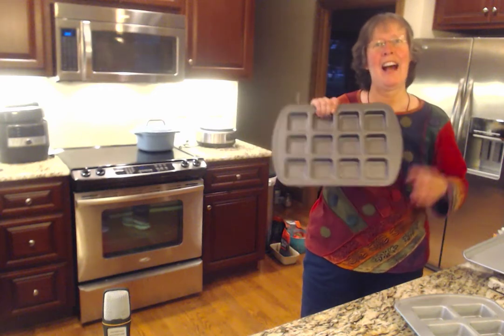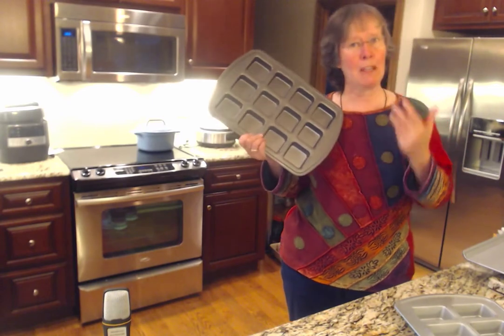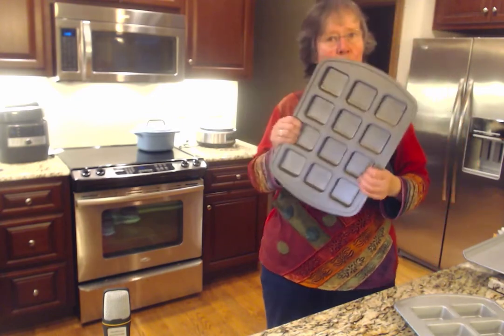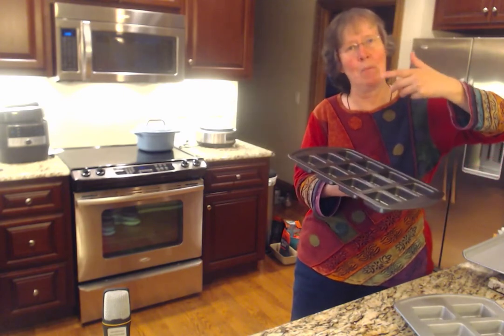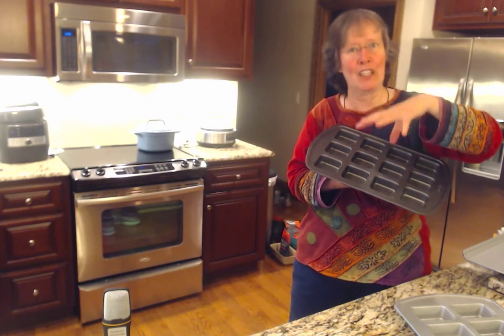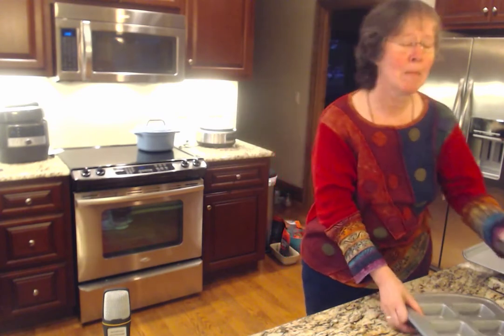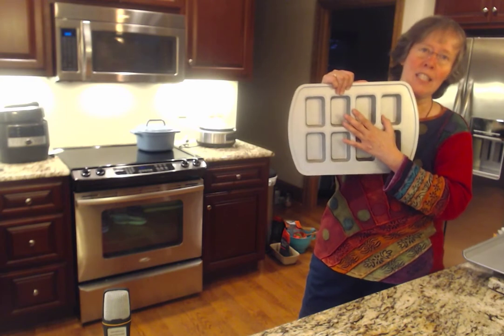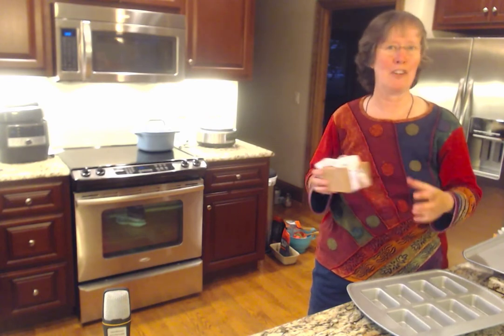Pampered Chef: Brownie Pan